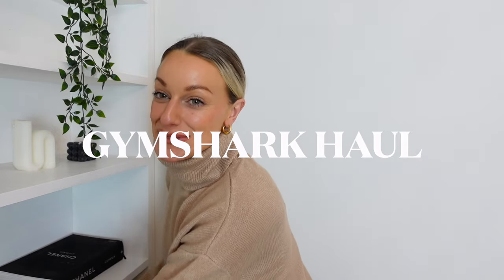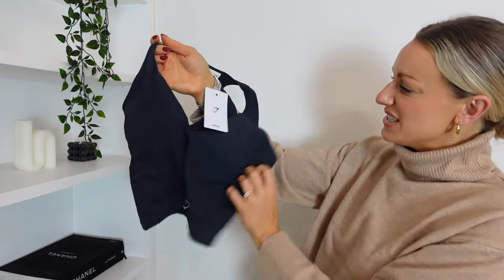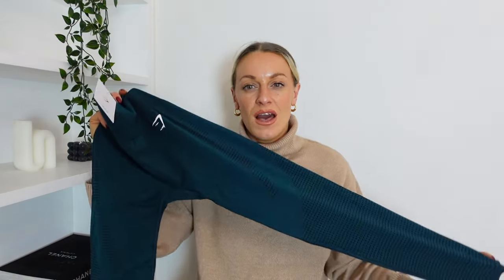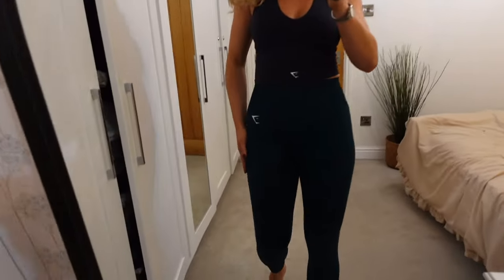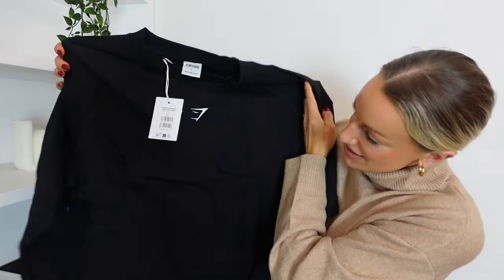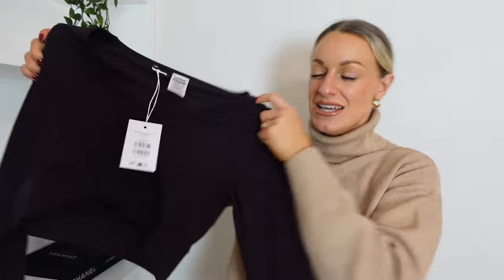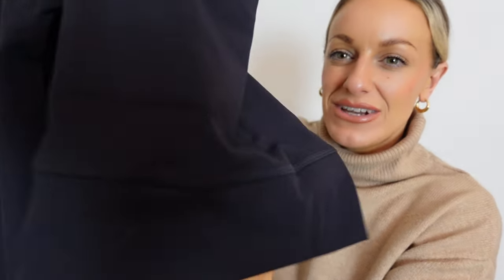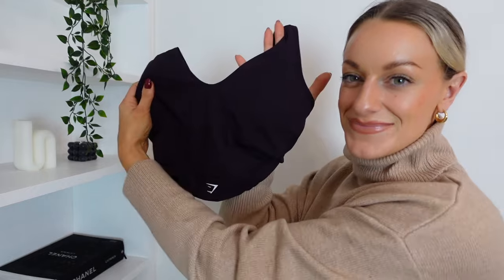Gymshark Try On Haul - UK 12-14 (December 2023)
What I picked up in the Gymshark Black Friday Sales - Size 12 Try On Haul

All linked above ⬆️